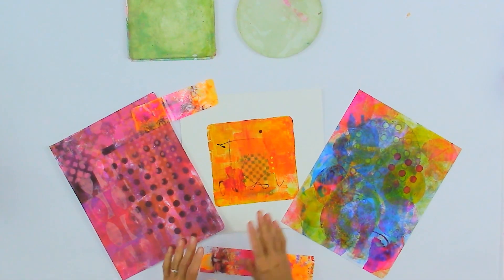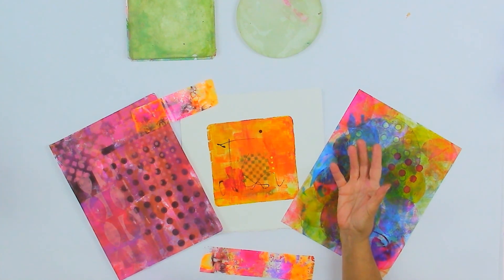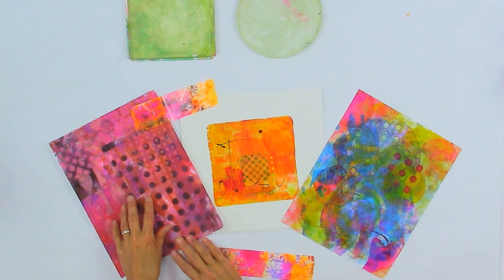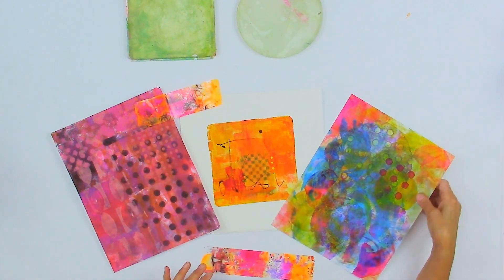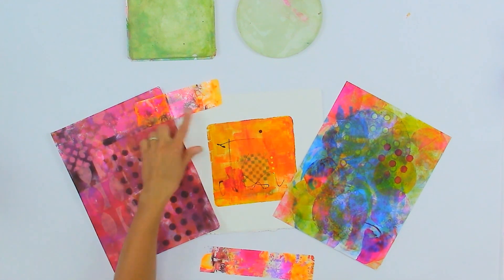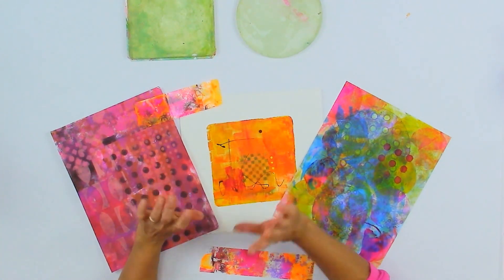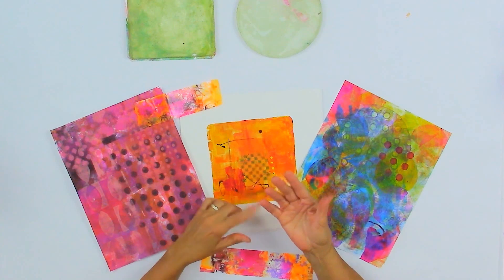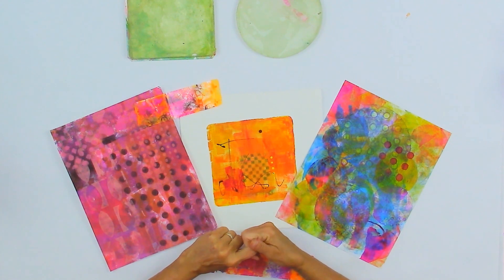Introduction to Gel Printing & Print Making StencilGirl Studio Class with Mary Beth Shaw